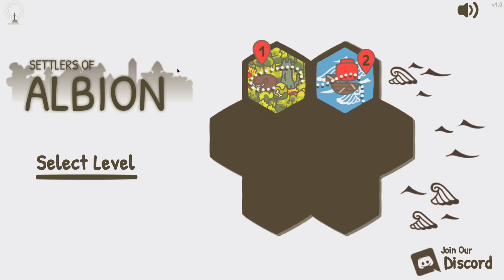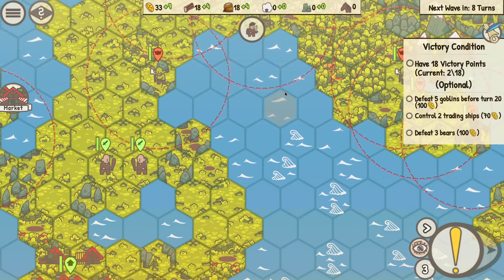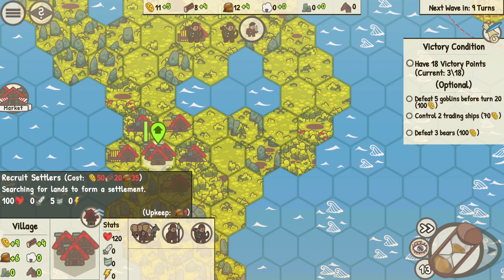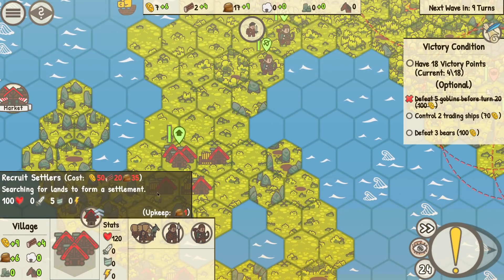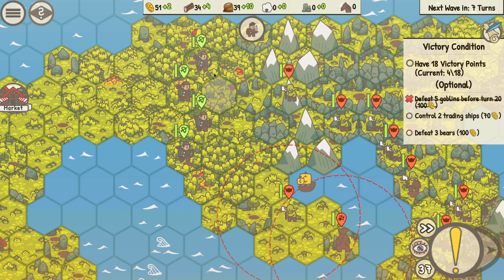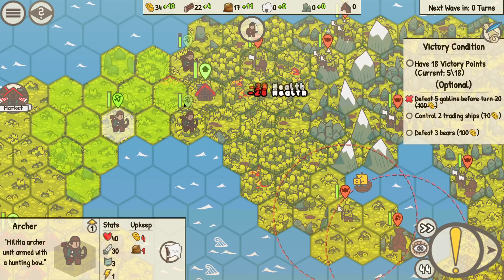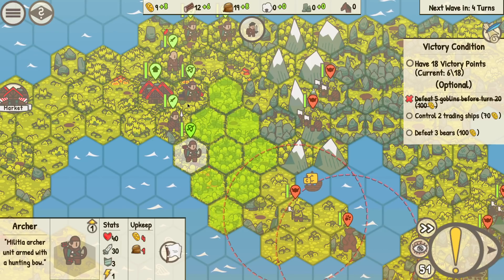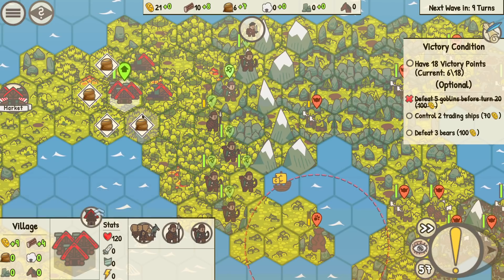Settlers of Albion - (Tactical Turn-Based Strategy & Empire Builder) [Free]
Settlers of Albion is a turn-based defense strategy game about colonizing far-away lands. The goal of the game is to build settlements, upgrade them and defend them against waves of enemies.